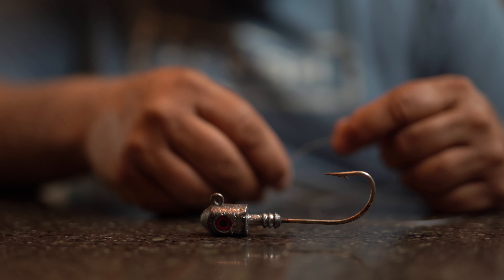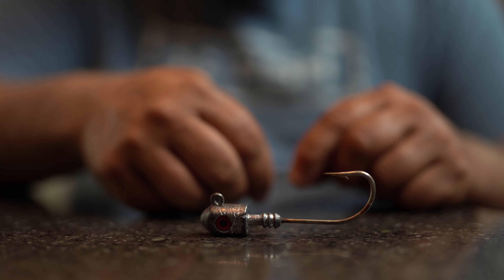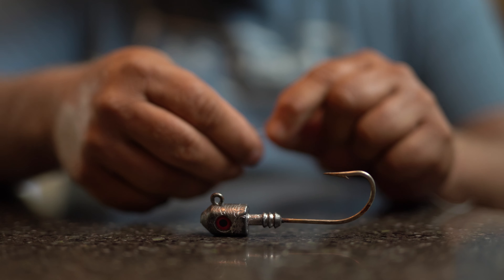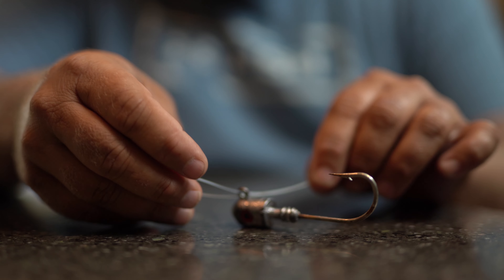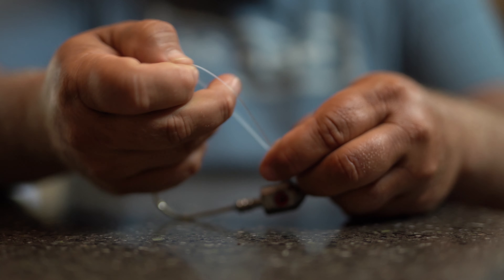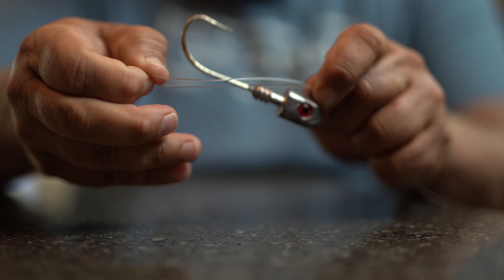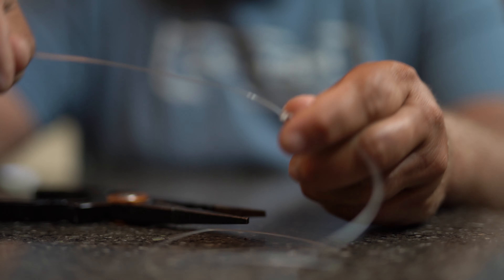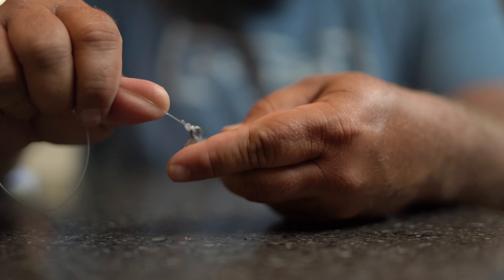how to tie a Palomar knot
The Palomar knot is  one of the easist knots to tie. The palomar knot is a great knot to use for lures, hooks or swivels and many other connections.
 In this video I show you how to tie the palomar knot on flourocarbon.
The Palomar knot is a good knot to use with Braid,Flourocarbon, and Mono filament.

If you enjoy this video. Here are some other How to videos that will help you become a better fisherman.

If you liked this video and would like to watch some more fishing videos, Just click the links below to see some of my most recent uploads. of clients catching fish.

tips for catching more tripletail in Tampa Bay
Tampa offshore snapper (drone footage)

Giant Blackfin tuna caught snapper fishing
redfish school caught on Drone in Tampa Bay

Joey From Evinrude Catching a ton of fish with freinds
Catching Snook with Jay and Jennifer
Jon And Melissa catch fish with Capt. Jason